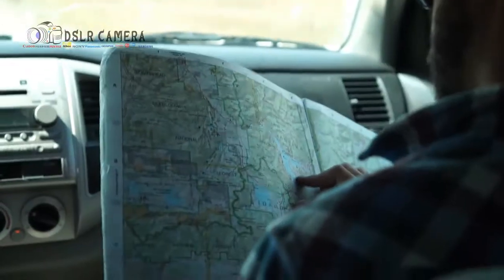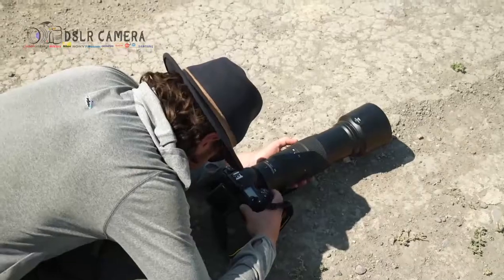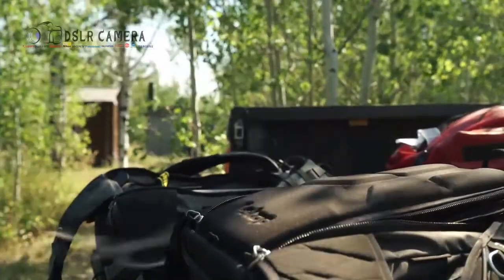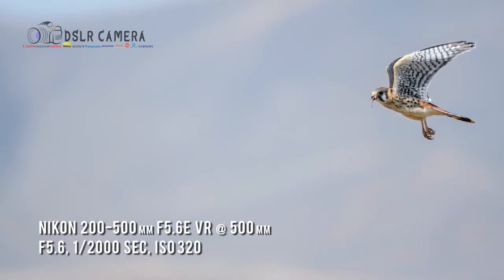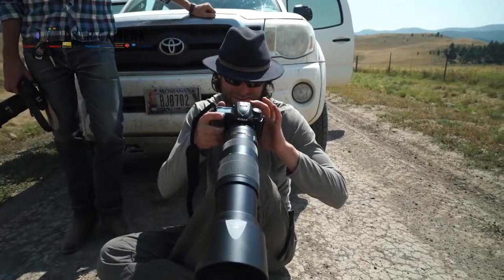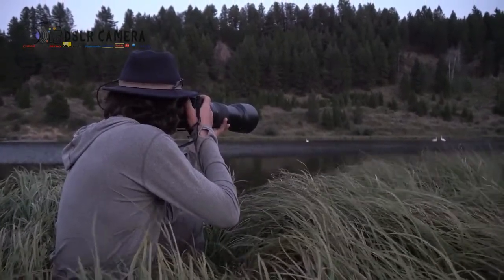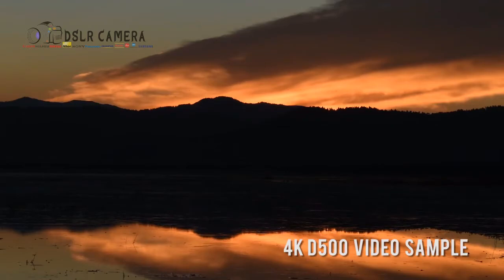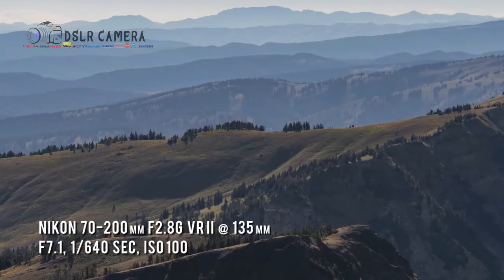The Nikon D500 - test photographing birds when flying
This test shooting birds in los angles using Nikon D500 which was his best shot diakuti watch her video